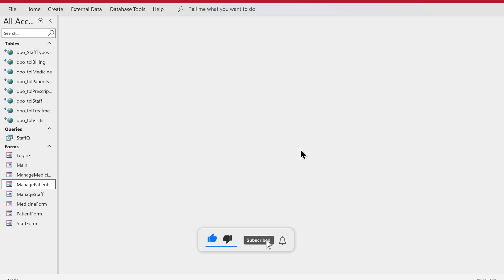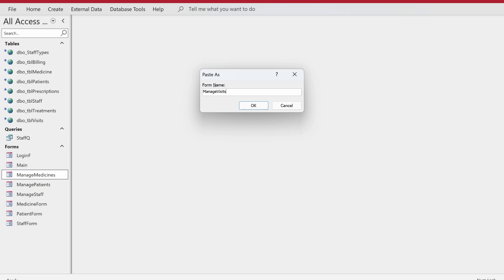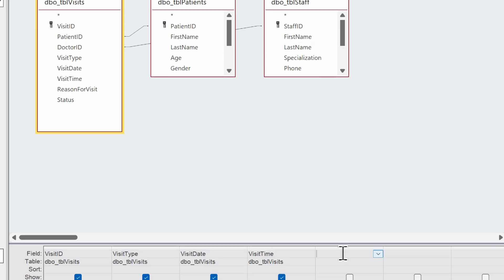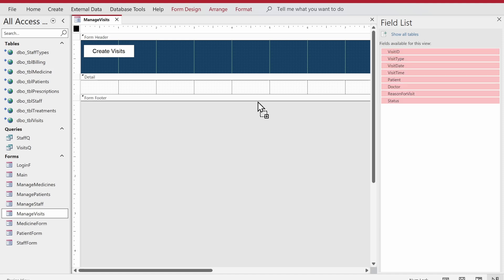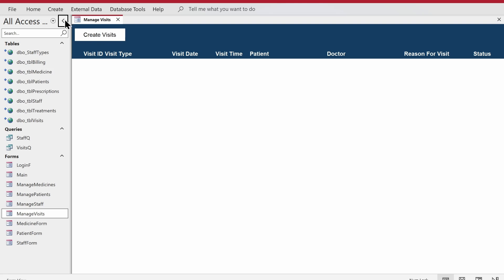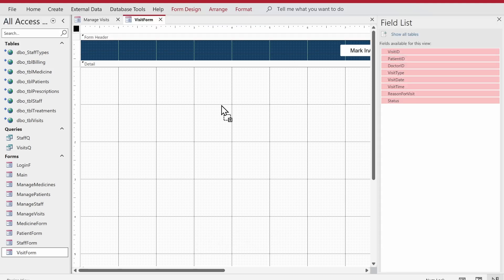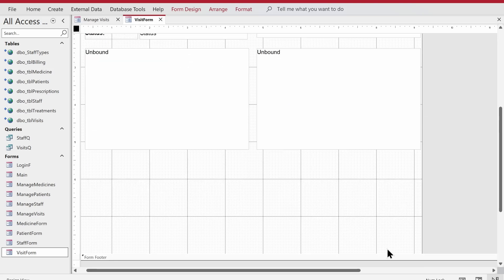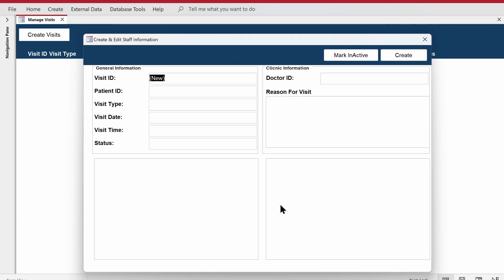Clinic Management System | Create the Visit Forms| Part-10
In this video, i will demonstrate how to create the patients visit continuous and single forms for clinic management system in Microsoft Access for the clinic management system.

Other YouTube Channels you may Like